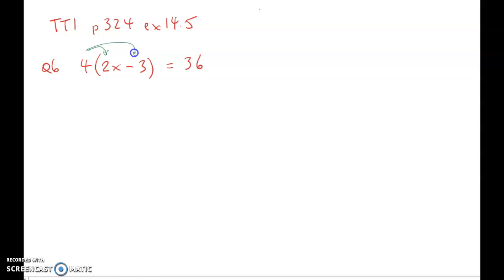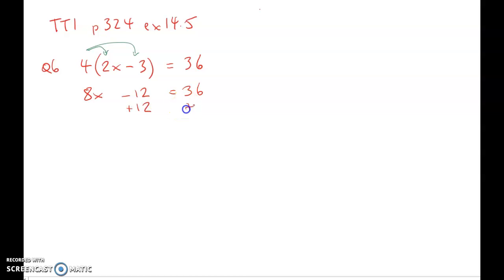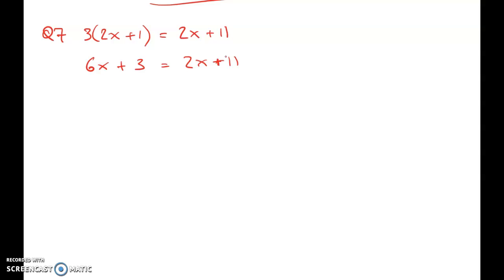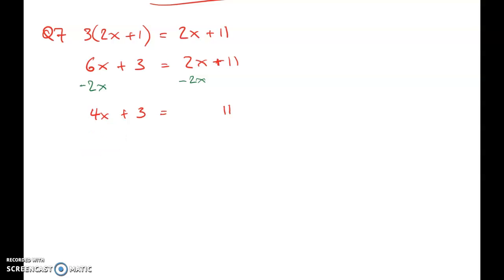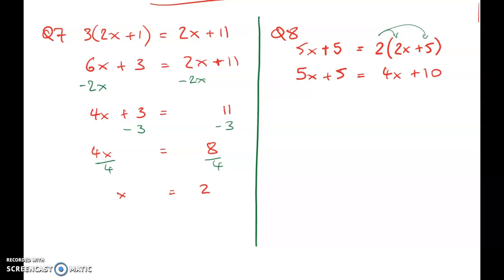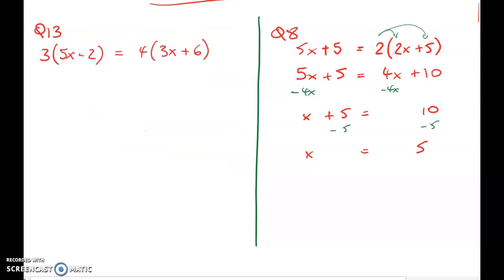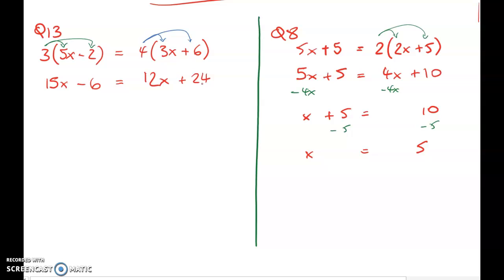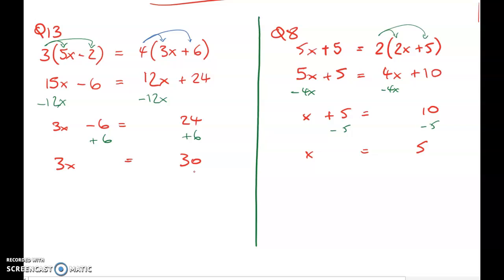Equations with brackets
solving linear equations with brackets (parentheses)